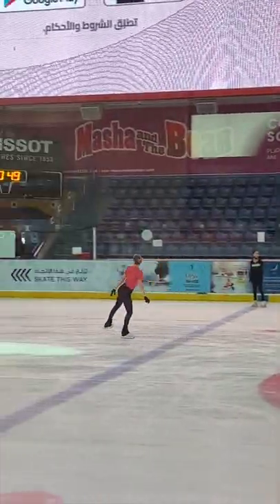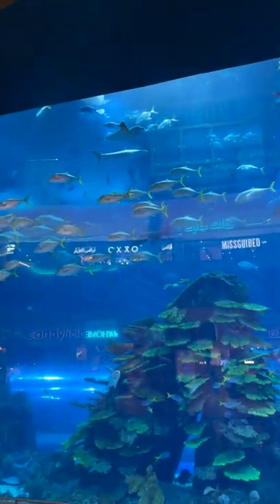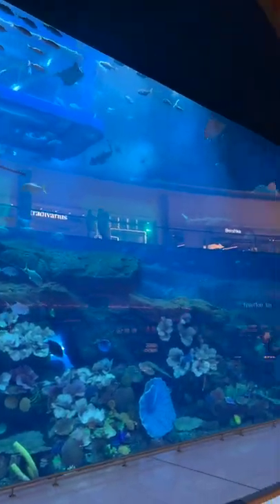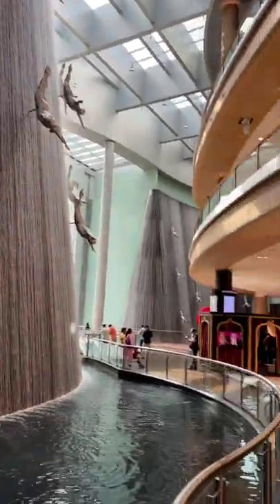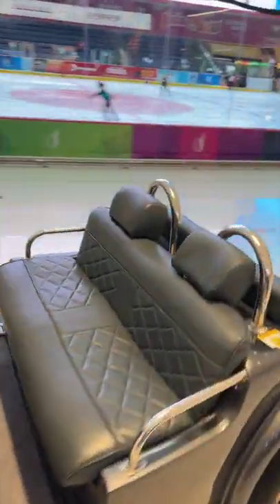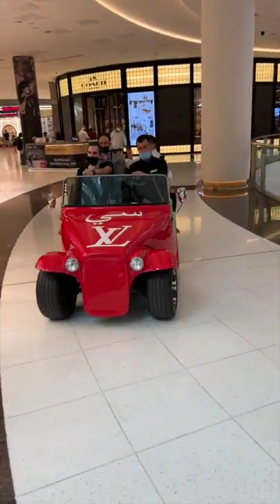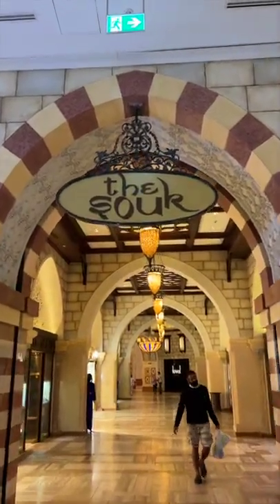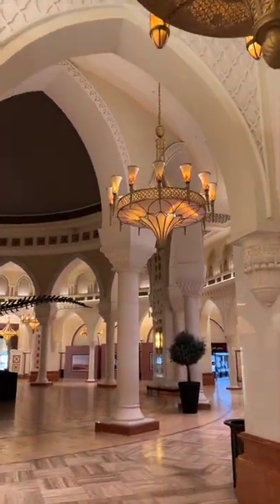Dubai Mall is Insane!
Take a look at the Dubai Mall! I spent 6 hours there one day and can't believe how much stuff is there.